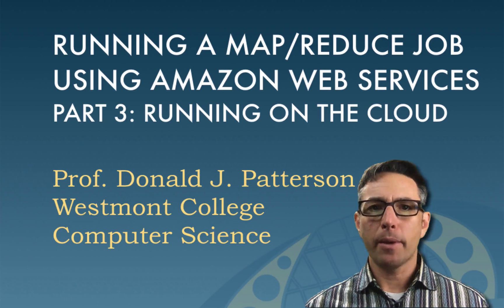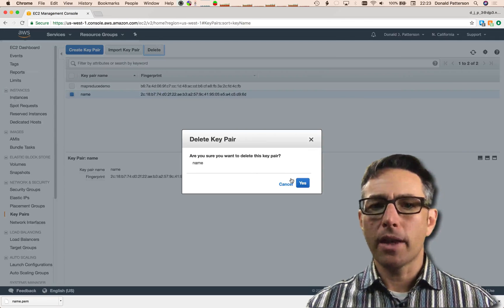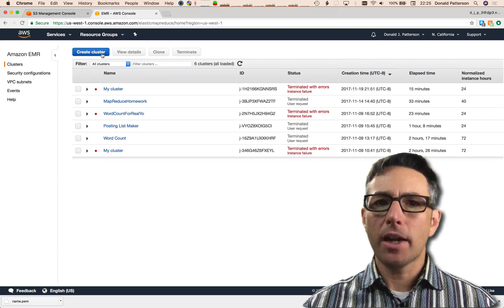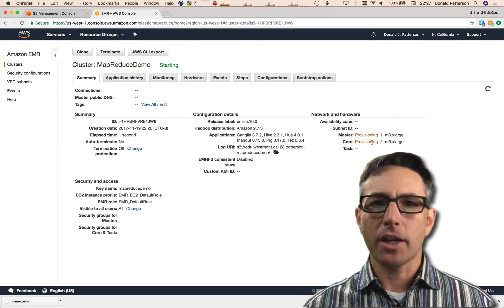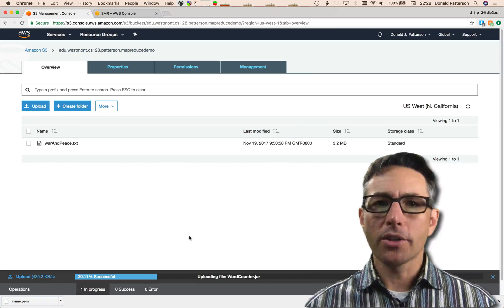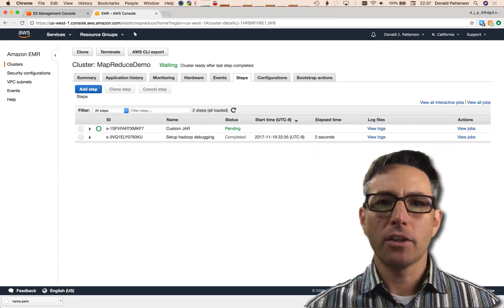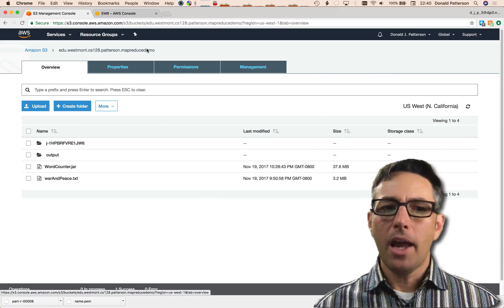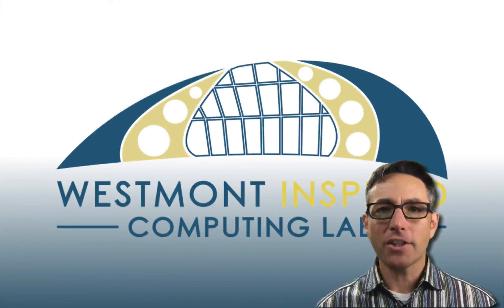Running a custom java jar on an AWS EMR cluster (Part 3/3)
In this three part tutorial, Prof. Patterson shows how to get a Java program running in the Hadoop Map/Reduce framework used by Amazon's Web Services platform.

Part 1 is an overview of Map/Reduce and how it is used as a dataflow architecture to do BIg Data jobs.

Part 2 is an example of how to configure and program Eclipse to create a Java jar that can be uploaded to Amazon's Elastic Map/Reduce (EMR) service.

Part 3 demonstrates how to configure an Amazon cluster so that EMR works with EC2 and S3 to run a distributed data processing job